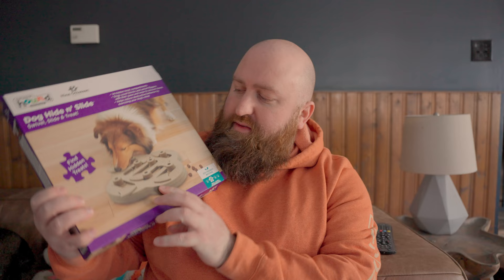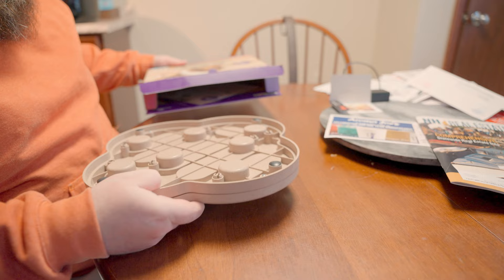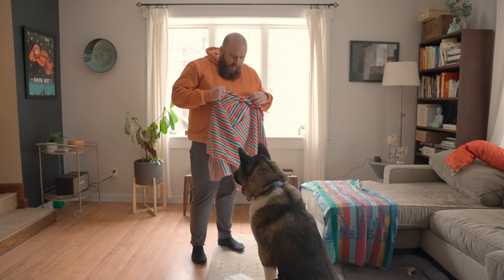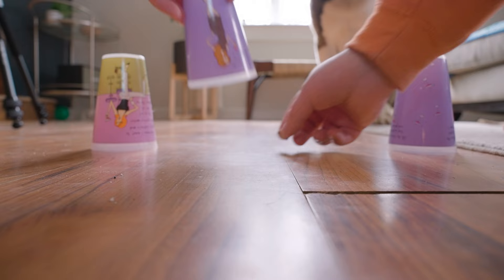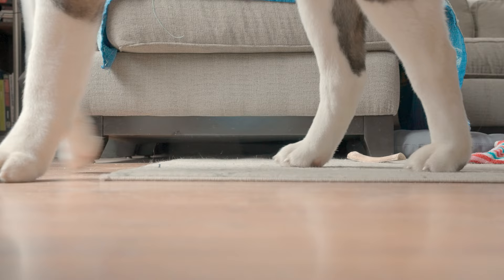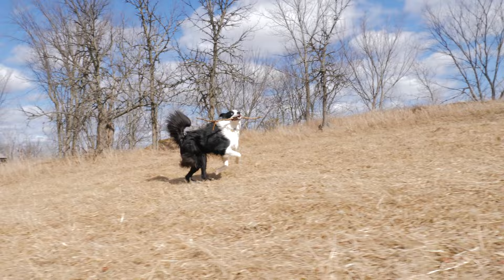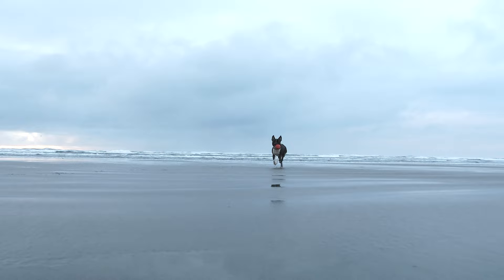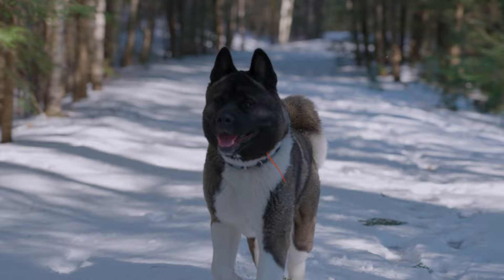Are Akitas Smart? Dog Intelligence Test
In the pet world, people seem to brag about two things when it comes to their dog’s intelligence: How smart their dog is, or how loveably dumb their dog is. While there are certainly some endearing qualities for a goofball of a dog, I think we’d all prefer to have a smart one. Smart dogs are easier to communicate with and thus typically easier to train. Smart dogs are also less likely to get themselves into trouble, like running out into traffic if they get loose.

So that begs the question, are Akitas smart? Akitas are considered to be a highly intelligent breed, but just like humans this will vary from one Akita to the next. One of the biggest indicators of how intelligent your dog is, is how easy it is to train them. I can tell you from personal experience, that our Akita, Haga, was learning how to come and sit at only 7 weeks of age, and he was house trained shortly thereafter.

How to Tell if Your Akita is Intelligent?
There are different types of intelligence for dogs just like there are for humans. Your Akita might have good problem solving skills, emotional intelligence, etc…

I find that our American Akita, Haga, isn’t easily tricked. For example, some dogs when you pretend to have a treat in your hand, will come running at the first promise of food, however your Akita will likely be skeptical of you if they didn’t see you grab the treat from the bag. If you’re curious if your Akita is smart or not, try suddenly pretending to see if you have a treat in your hand see if they react!

If you’re wondering if your Akita has emotional intelligence, try to take note of their behavior when you’re sad or upset. I remember a recent situation where I was having a rough couple of days, and during that time my Akita, Haga never left my side, and was extra cuddly.

American Akitas are also typically very good at identifying potential threats. While some people believe that Akitas don’t like strangers in general, it has been my experience that Akitas don’t like people that are untrustworthy. A great example of this is how our American Akita, Haga, reacts to the neighbors in the neighborhood while we’re out for a walk. There is a wonderful family down the street from us and Haga is always excited to see their kids and play with them, but on the other side of the town lives someone who isn’t exactly the most savory character, and our Akita always barks and shows his teeth when this person walks by. It’s because of this reason I always trust my dog’s instincts when around strangers.

It’s important to also keep in mind the proud history of Akitas, as they were originally bred as working dogs for hunting bear in the snowy mountains of Japan. The technique used by the hunters was to have their Akita encircle the bear and box it in so the hunter could then kill the bear. It’s clear Akitas must be quite smart to participate in such an event, given that their life and their owners life was on the line during bear hunts.